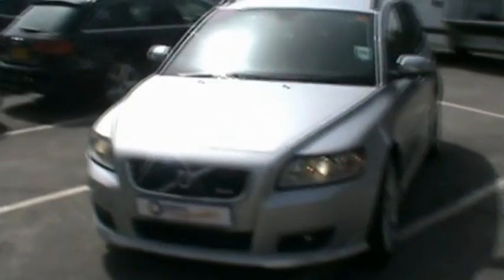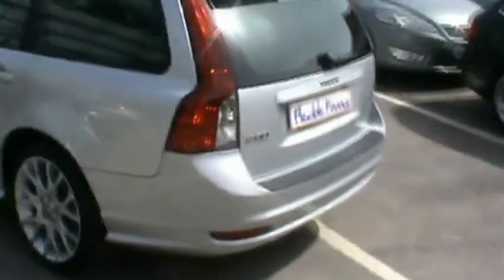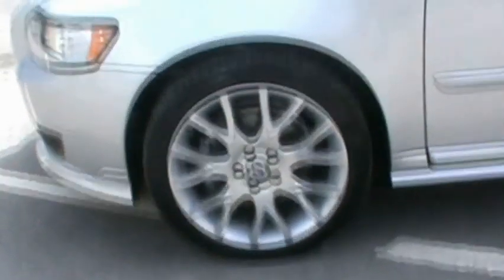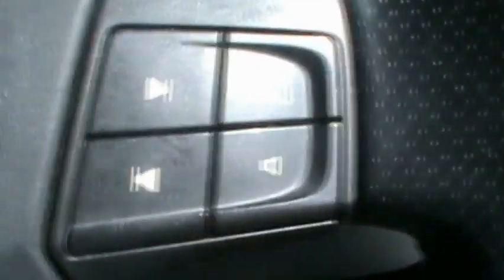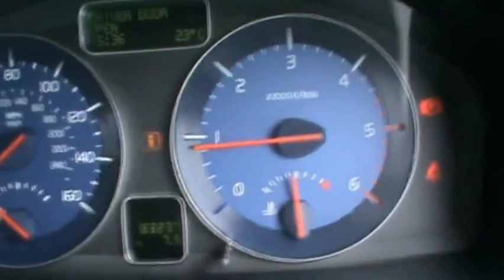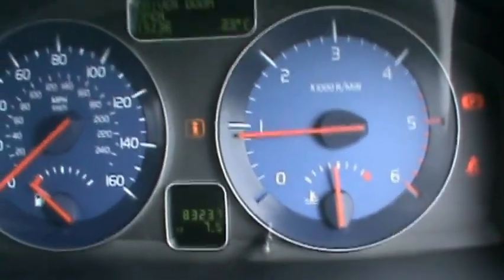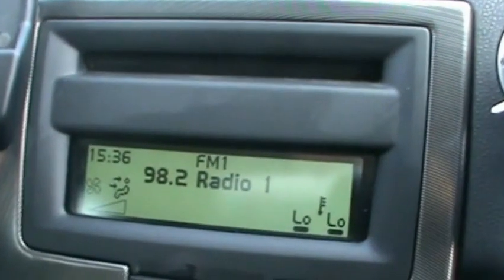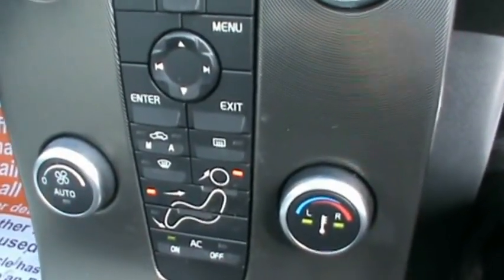VOLVO V50 D SPORT 2008 FOR SALE IN HAMPSHIRE